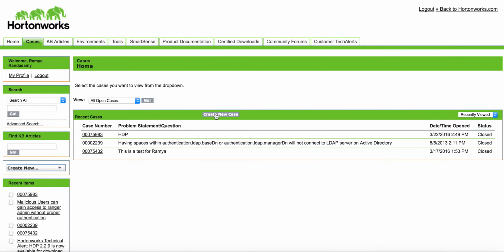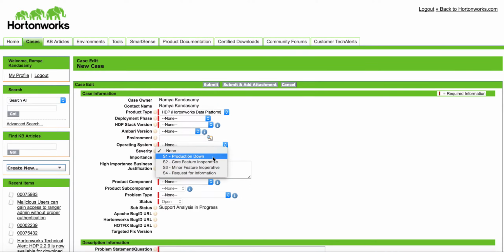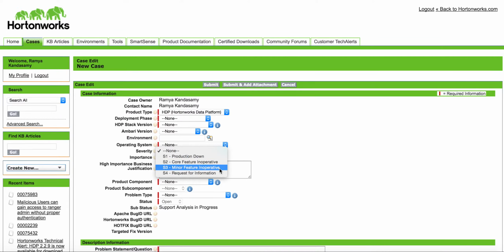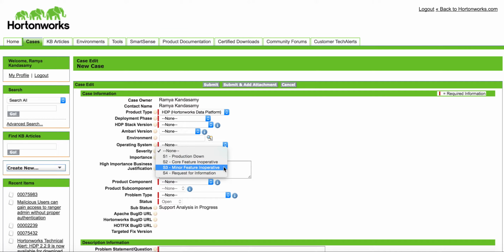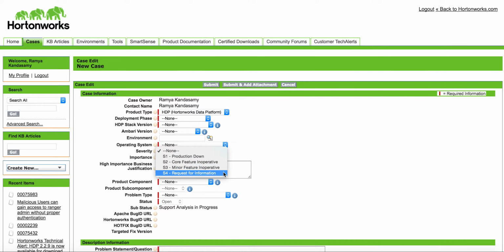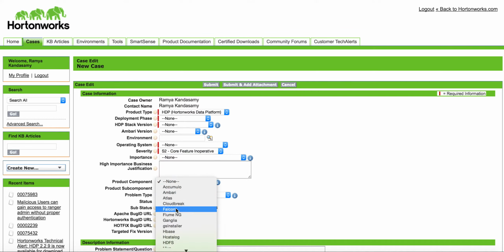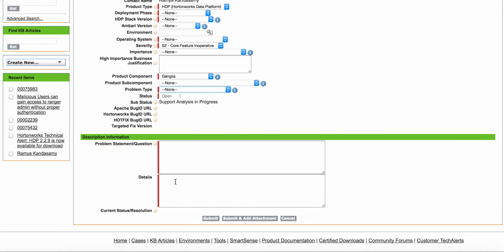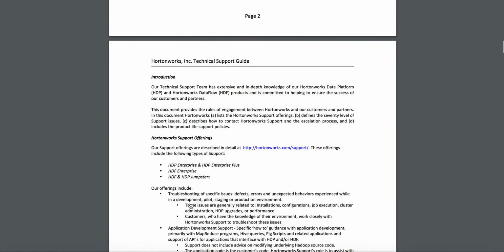Creating Cases in the Hortonworks Support Portal